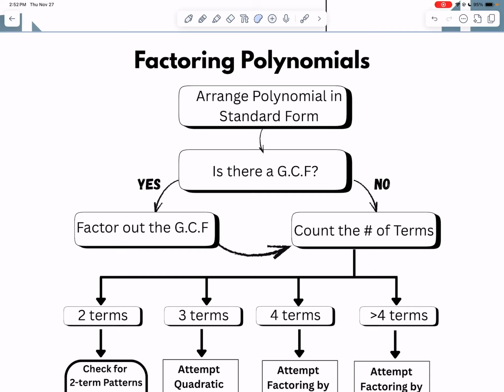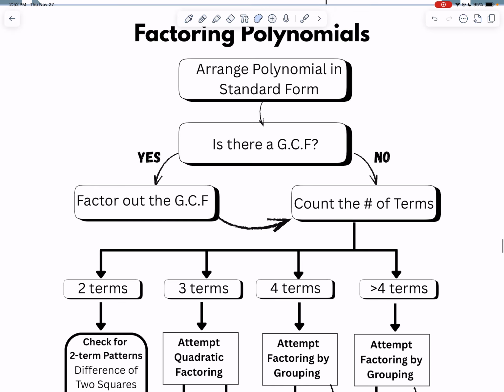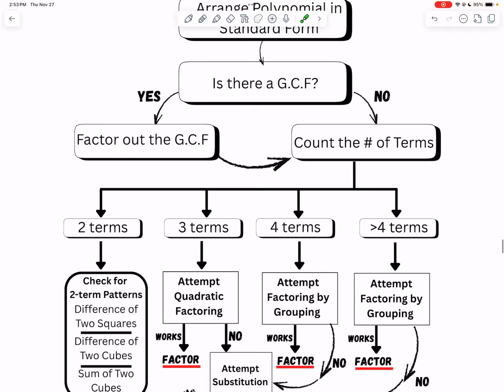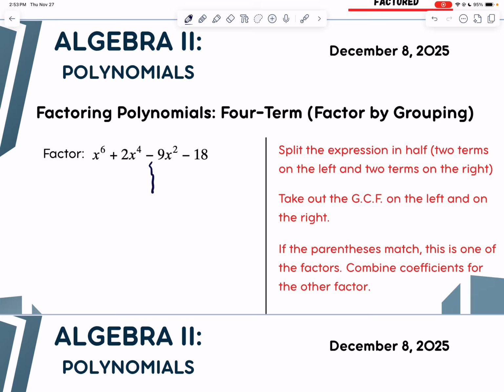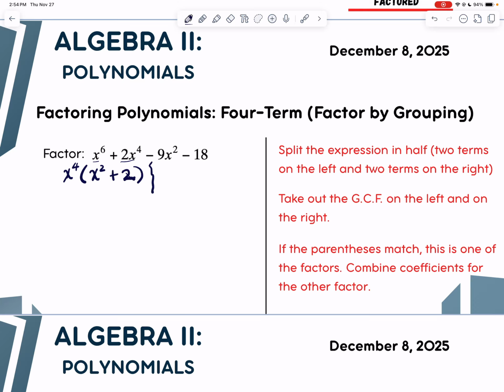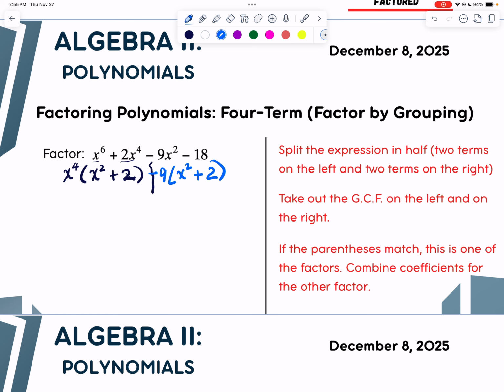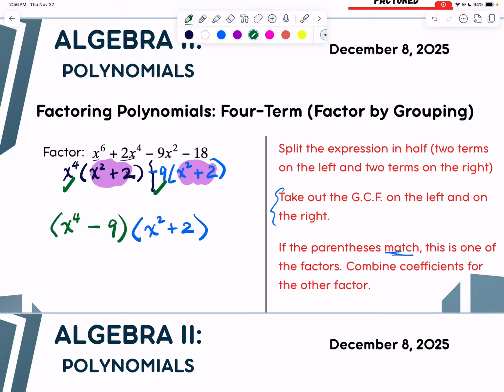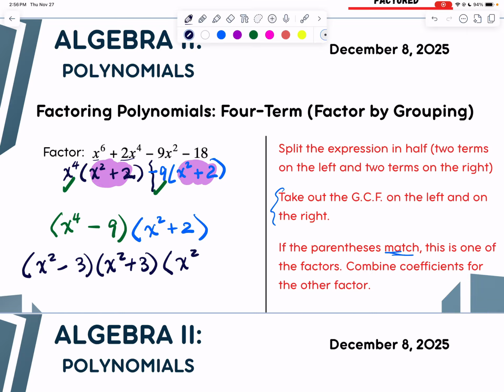Factoring Polynomials by Grouping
This video is the third in a comprehensive series of videos that goes over how to approach Polynomial Factoring. The focus of this video is Factoring by Grouping when an expression as four terms.